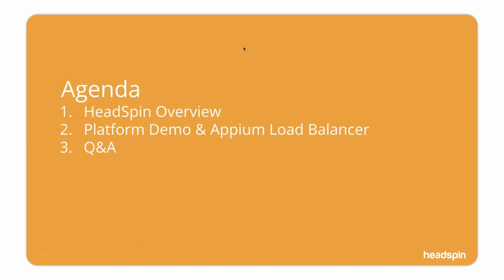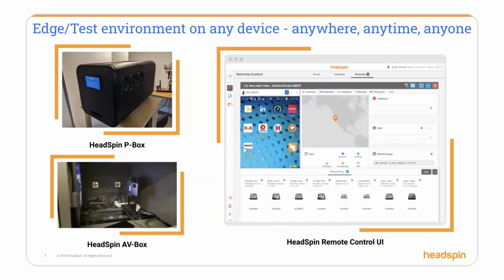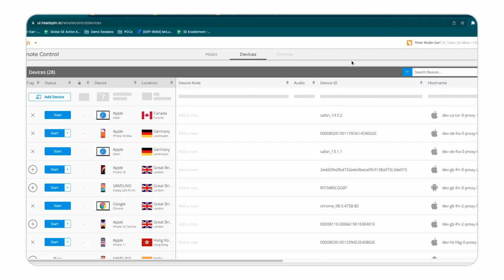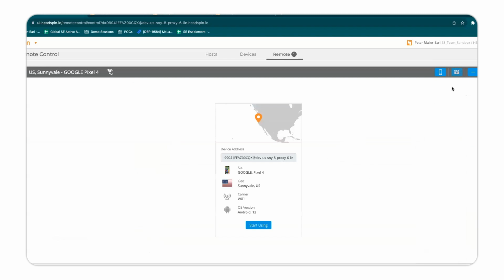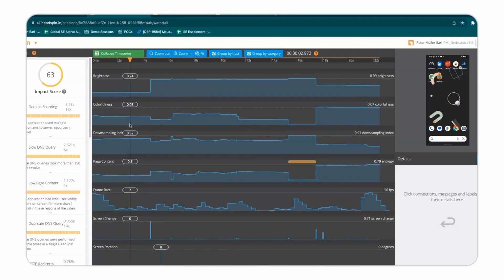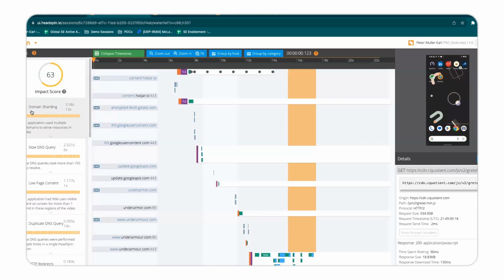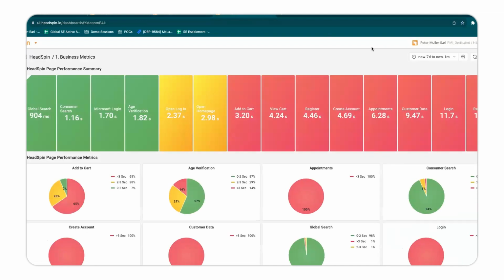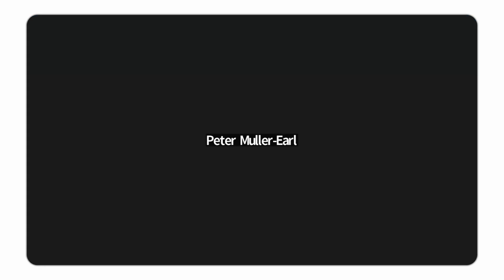On-Demand Webinar: Using Appium with HeadSpin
In this enlightening session, we deep dive into how the integration of Appium with HeadSpin's load balancer can supercharge your Continuous Integration (CI) pipelines. Discover the immense potential of this combination in enabling seamless parallelization of automation suites, reducing execution time, and achieving faster feedback loops.